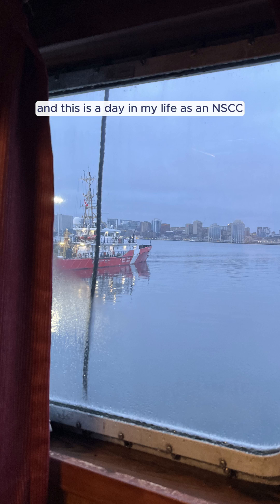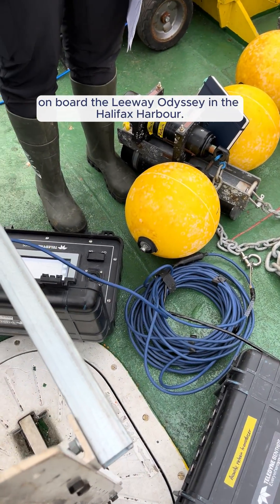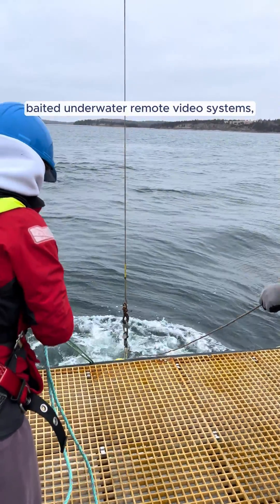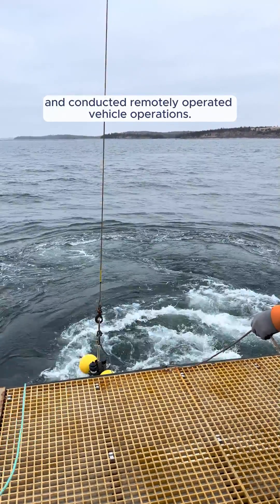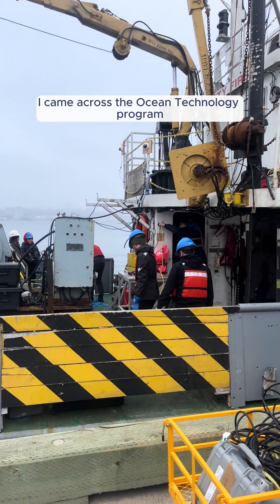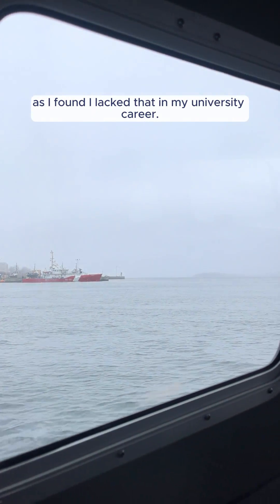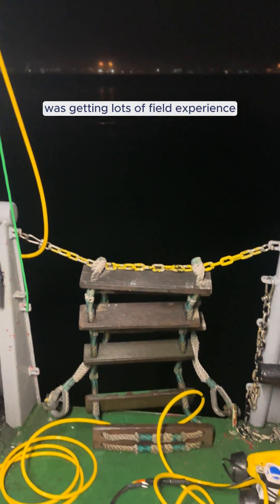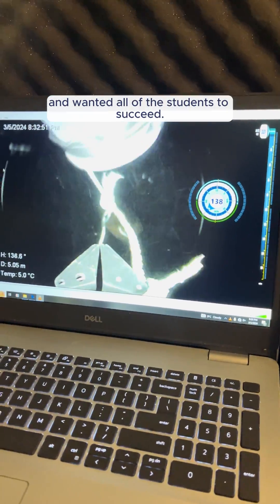Day in the life of an Oceans Technology student at NSCC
Interested in a career in ocean technology? Here's what a DayInTheLife as a Ocean Technology student at NSCC looks like as Emma gets hands-on during a field experience trip. Follow her day deploying moorings and baited underwater remote video systems, collecting data, learning about navigation and more onboard the LeeWay Odyssey in Halifax Harbour in Nova Scotia.